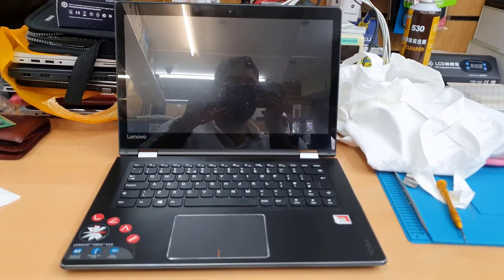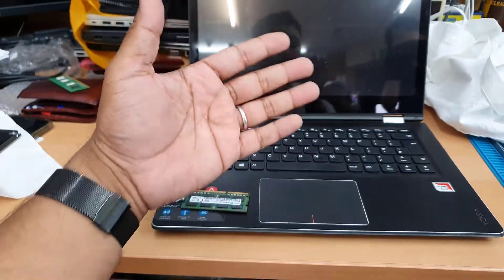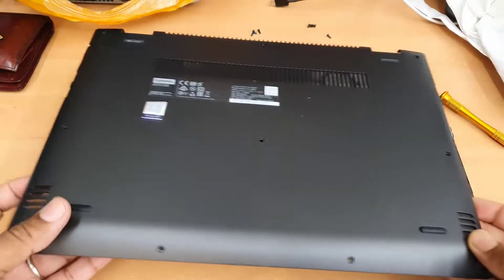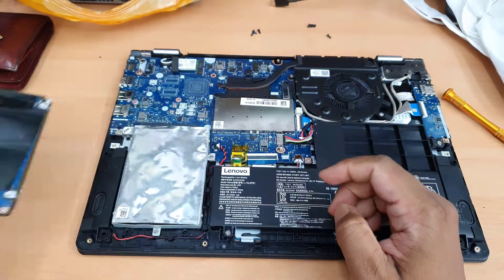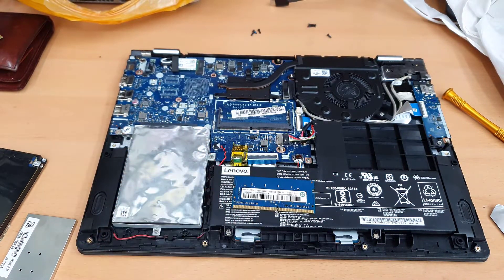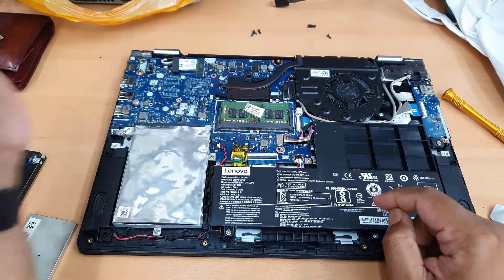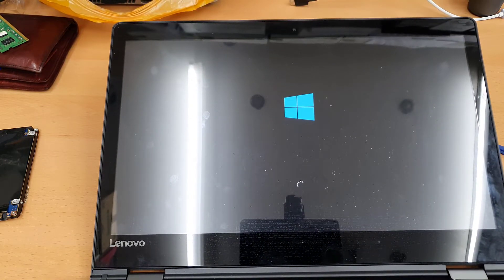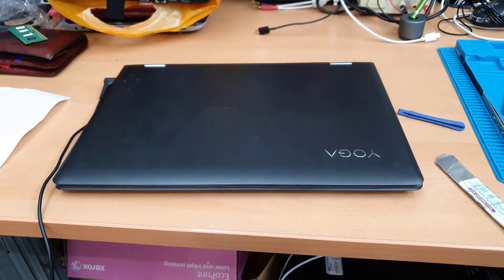Why Lenovo Yoga 510 Is Slow And How To Make It Fast